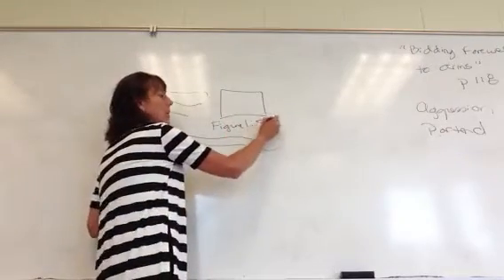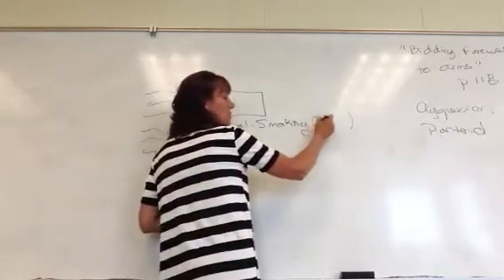Positioning an image in a paper RA GE103